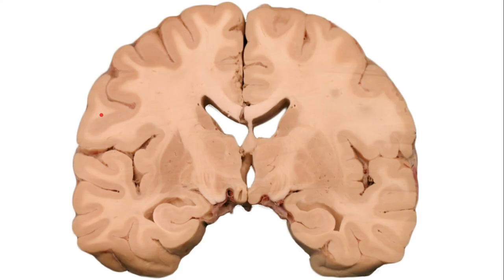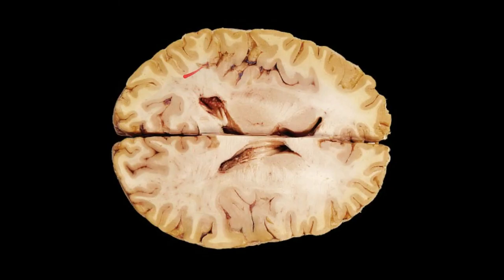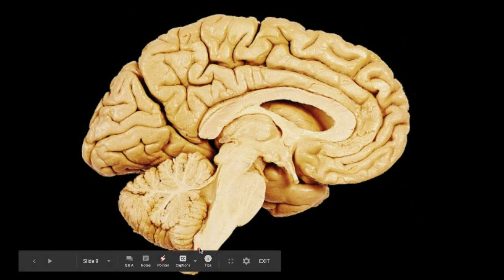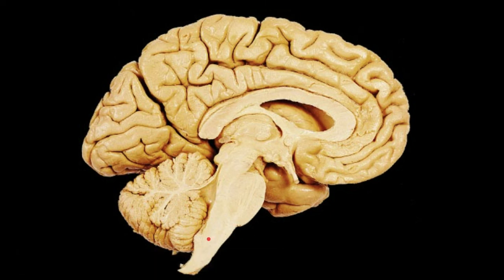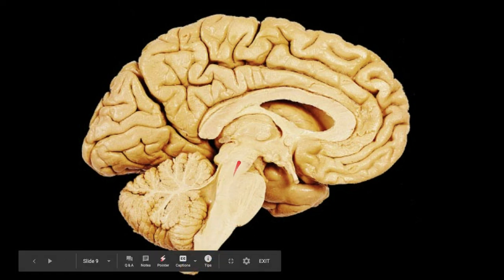Virtual Dissection Check - Google Slides